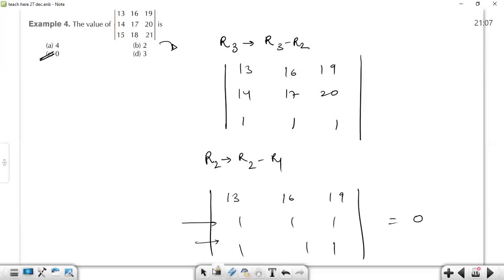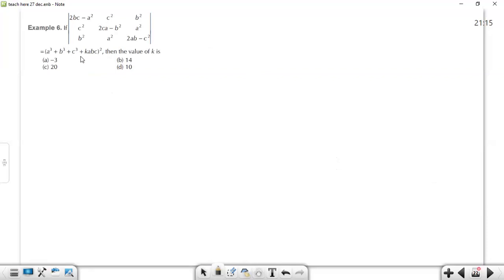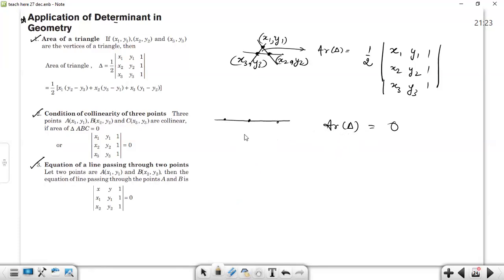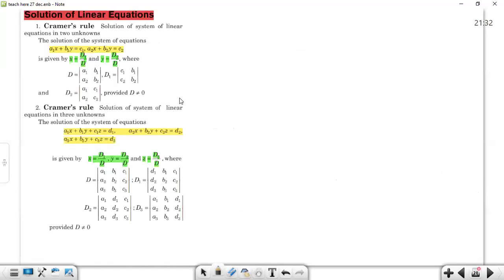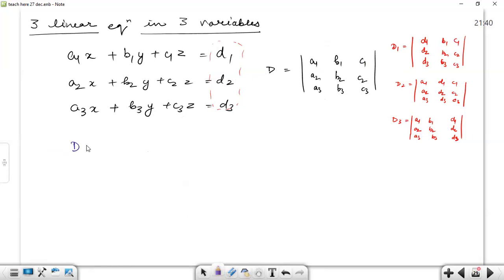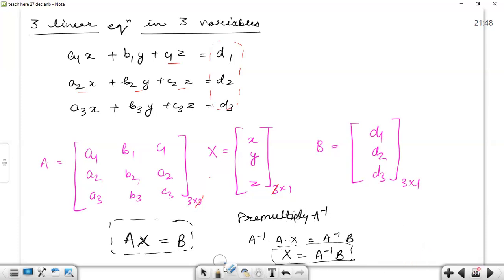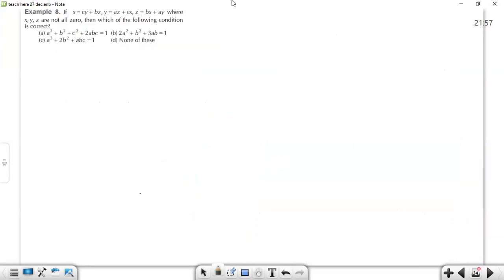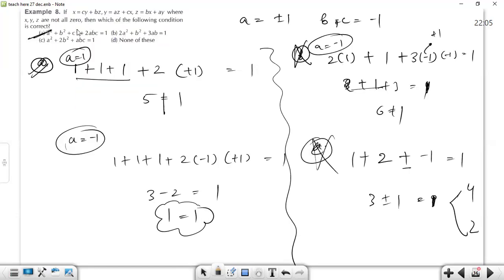Determinant | NDA MATHEMATICS